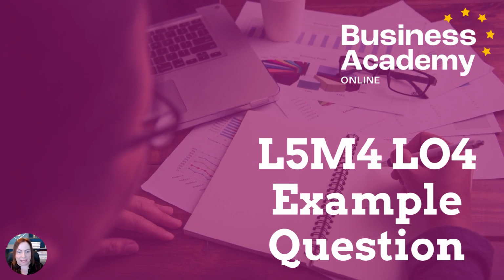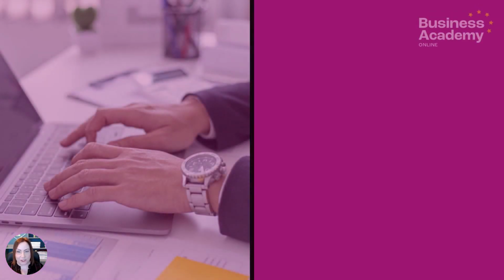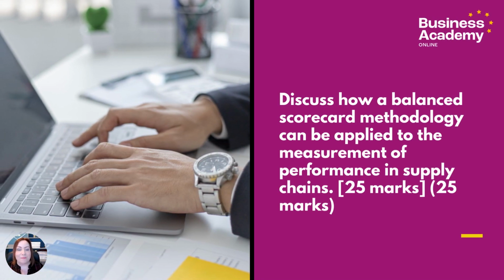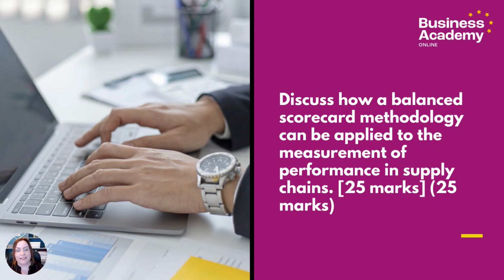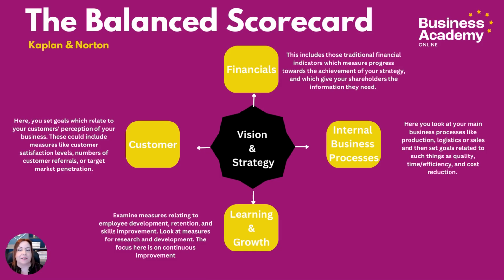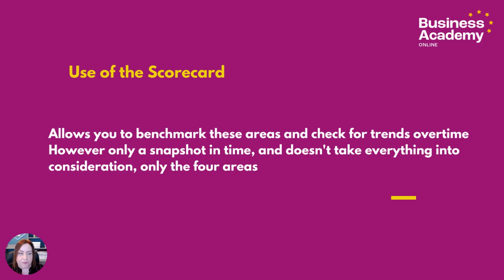L5M4 LO4 QUESTION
CIPS Advanced Diploma L5M4 LO4 essay question